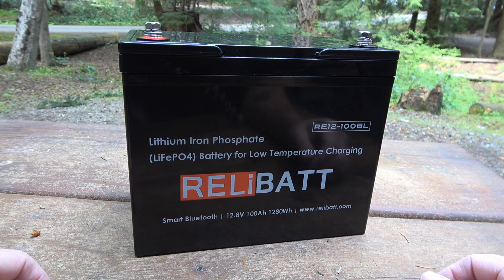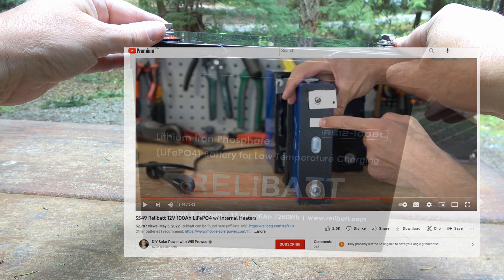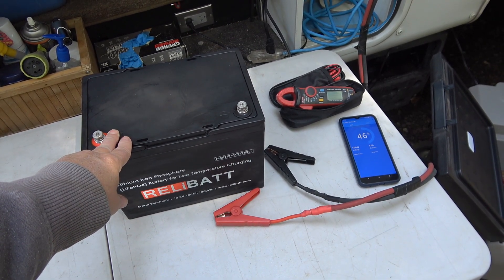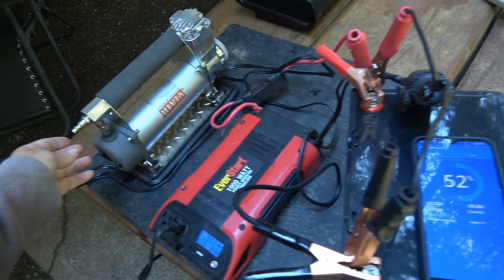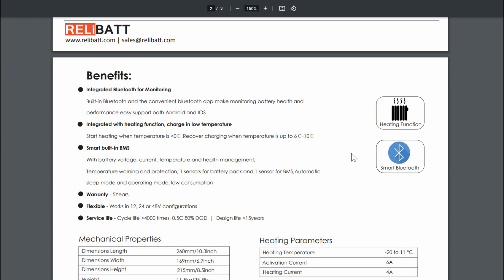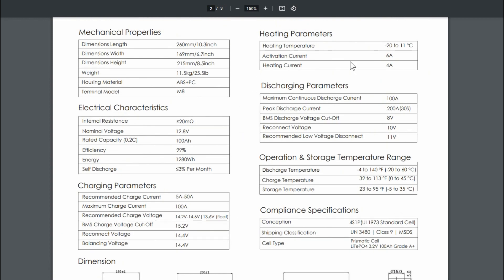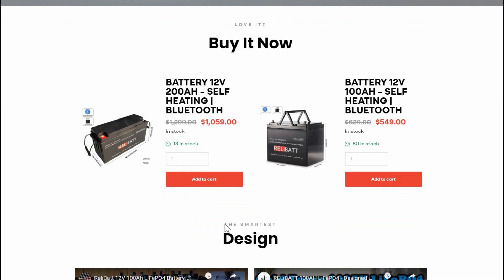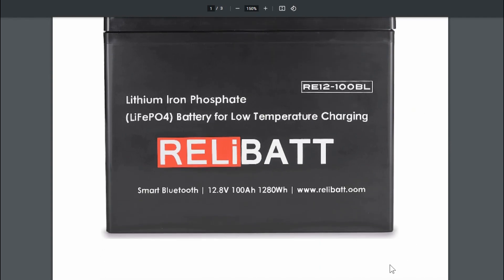RELiBATT Lithium Battery Review (Self Heating for Low Temp Charging) Model RE12-100BL - 12V 100AH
In this video, I demo and review a self-heating lithium battery from RELiBATT (Model RE12-100BL) I was interested to test out a lithium RV battery with low temperature charging capability. This option could come in handy for RVers that like to venture out camping or hunting in wintertime in below freezing temps. Lithium cells might be damaged if charged at temperatures below freezing. Quality internal battery management systems stop that from happening to protect the cells. But that may lead to no power it the RV during a prolonged cold snap!

In my tests, the heating functionality worked as advertised warming up the battery from -10C to 5C in about 1/2 hour.  At that point, the internal BMS (Battery Management System) switched out of low temp protect mode, and recharging could begin. Input amperage was 4A for the 12V heater pads. I also tested and confirmed the 100 amp discharge current rating.

Overall the battery performed well in my tests. Given the features and components inside it's a good value compared to many others on the market. The RELiBATT comes with a Bluetooth app feature, low temp charging and new grade A+ cells. Not bad for a sticker price of $549. My only concern is the longer term warranty & support from a new company based in China. Will they be around in a few years if you need them? Time will tell.

Pros:

Built-in heating pads for low temp charging
Bluetooth App
New Grade A+ LiFePO4 prismatic cells
Small Form Factor (10.3 x 6.7 x 8.5 inches)
Economically priced at $549

Cons:

Only a 5-year warranty
New company with no track record
Based in China with a USA warehouse
Sealed case - not self-serviceable